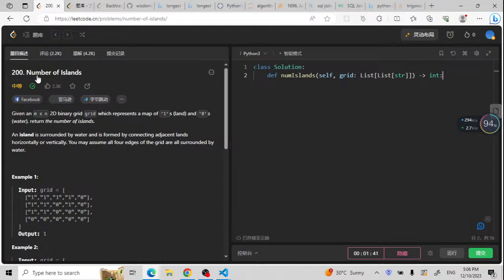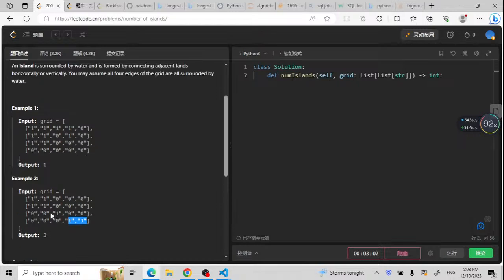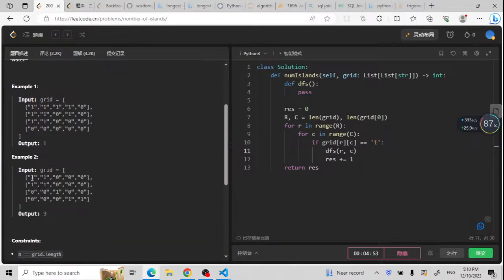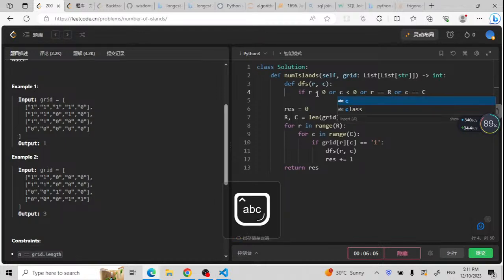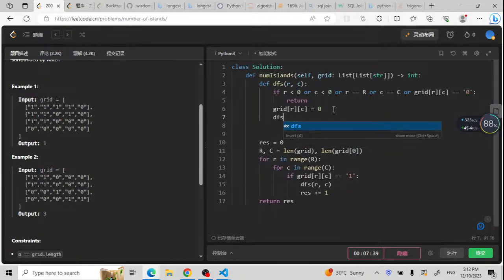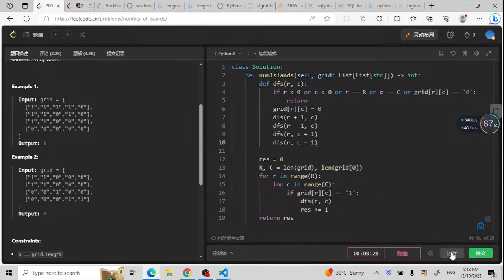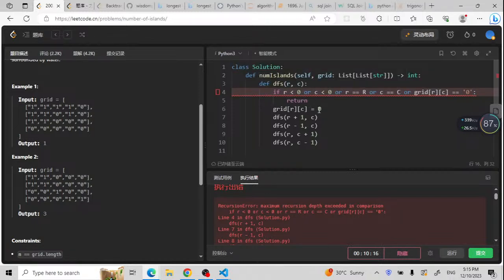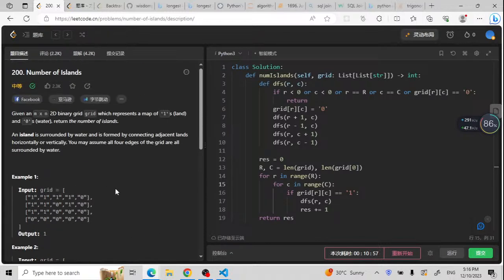Leetcode 200. Number of Islands (dfs)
## DFS question list

* 200. Number of Islands
* 695. Max Area of Island
* 463. Island Perimeter
* 2658. Maximum Number of Fish in a Grid
* 1034. Coloring A Border
* 1020. Number of Enclaves
* 1254. Number of Closed Islands
* 130. Surrounded Regions
* 1391. Check if There is a Valid Path in a Grid
* 417. Pacific Atlantic Water Flow
* 529. Minesweeper
* 827. Making A Large Island
* 1905. Count Sub Islands